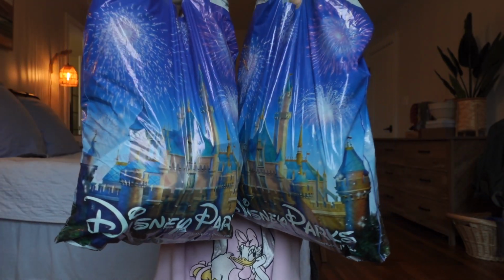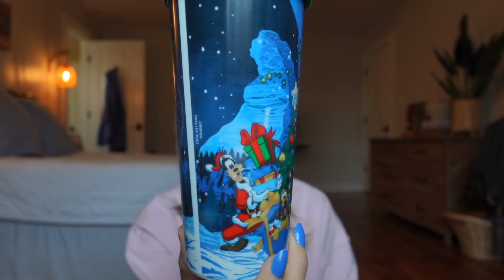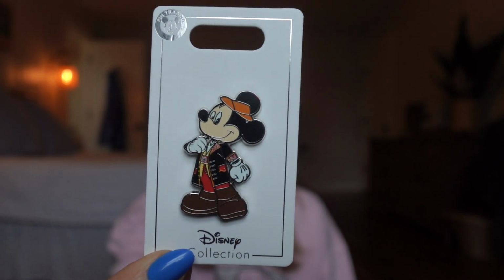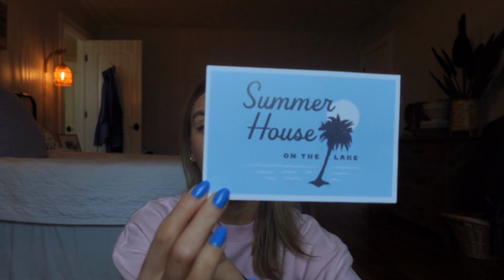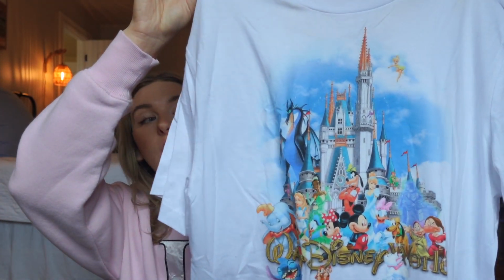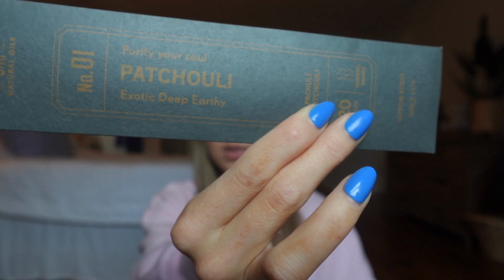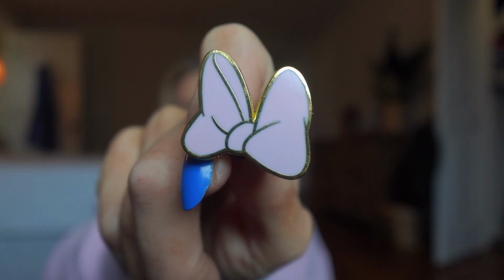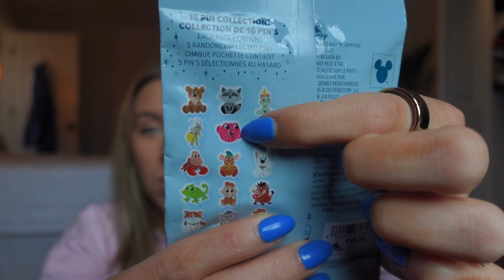DISNEY CRUISE & DISNEY WORLD TRIP HAUL! Everything we got on the Wish & in the parks & pin unboxing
Let's go through all the merch we got from the Disney Wish Cruise & the Disney World Parks/Resorts! And we get to open a mystery pin pack together 🫶

AMAZON STOREFRONT: